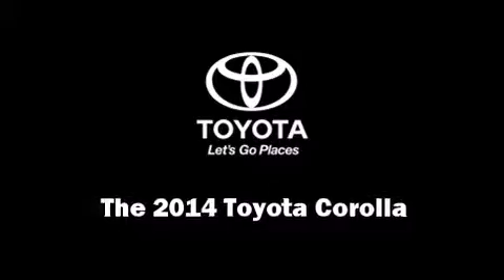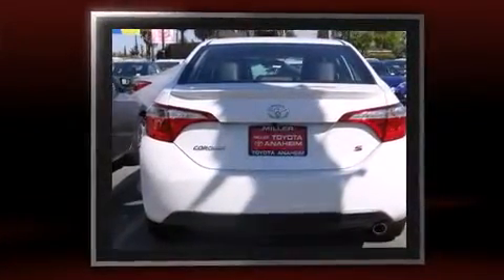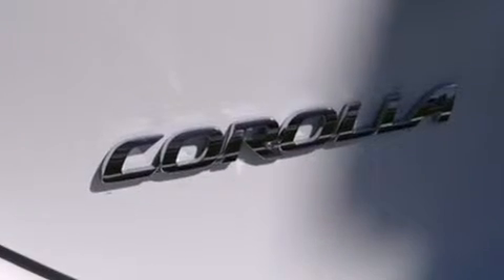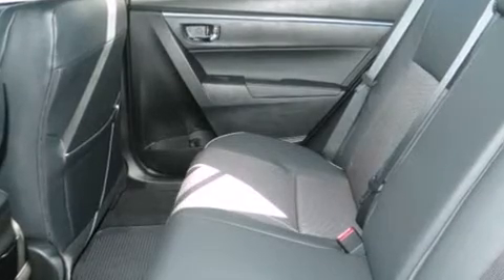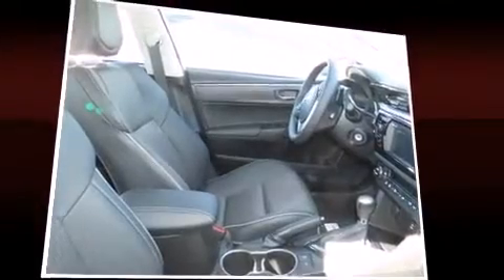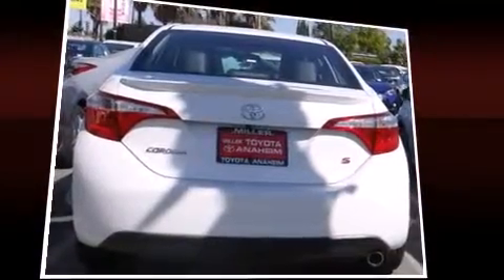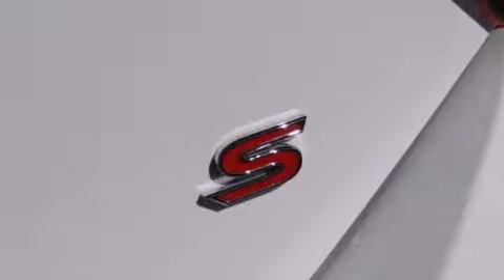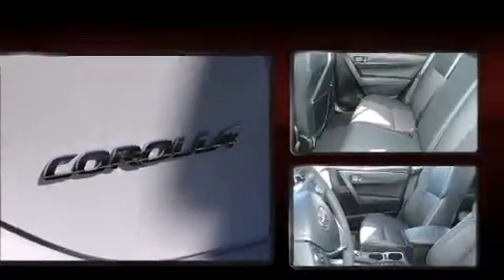2014 Toyota Corolla S Plus in Anaheim, CA 92801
1331 N. Euclid St.

Treat yourself to a test drive in the 2014 Toyota Corolla. Smooth gearshifts are achieved thanks to the 1.8 liter 4 cylinder engine, providing a spirited, yet composed ride and drive. This model accommodates 5 passengers comfortably, and provides features such as: 1-touch window functionality, a trip computer, front bucket seats, front fog lights, heated door mirrors, cruise control, and remote keyless entry. You and your passengers will enjoy the stereo system, which includes a CD player with MP3 capability, steering wheel mounted audio controls, and 6 well positioned speakers. Passengers are protected by various safety and security features, including: head curtain airbags, front SIDE impact airbags, traction control, brake assist, anti-whiplash front head restraints, a panic alarm, and 4 wheel disc brakes with ABS. Various mechanical systems are monitored by electronic stability control, keeping you on your intended path. Our sales reps are extremely helpful & knowledgeable. They'll work with you to find the right vehicle at a price you can afford. Stop by our dealership or give us a call for more information.